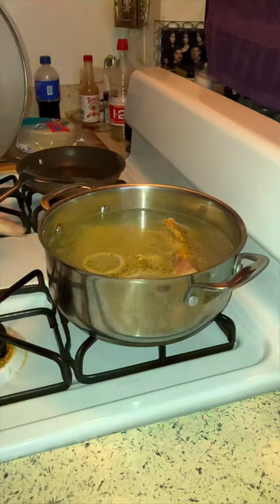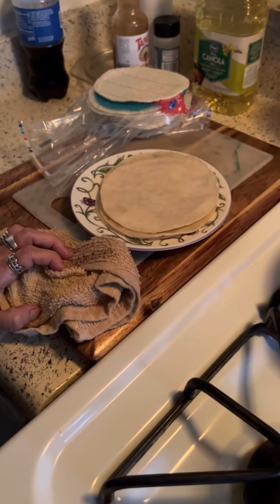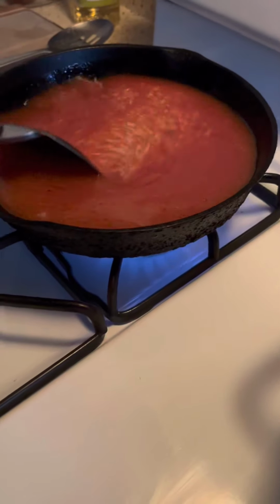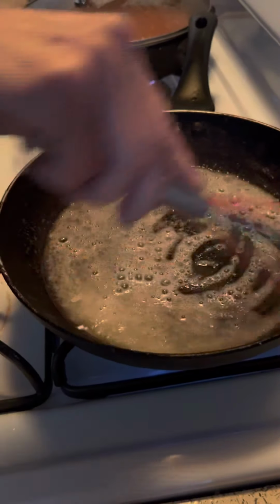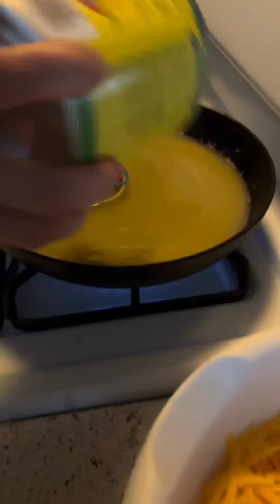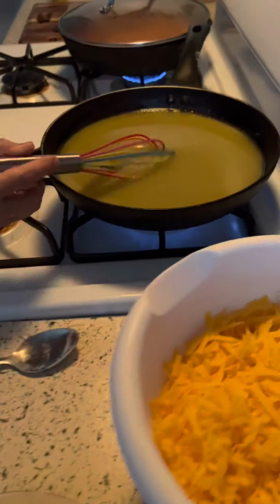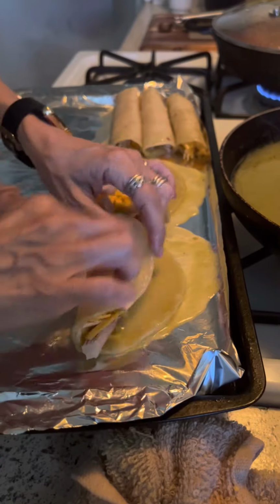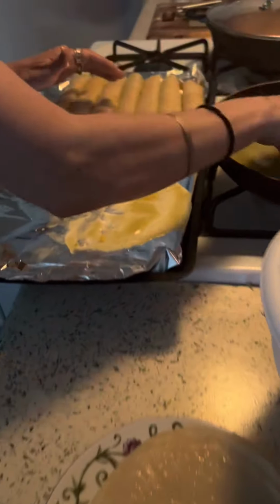My style of green enchiladas 😮￼